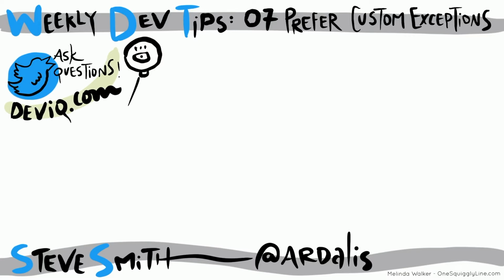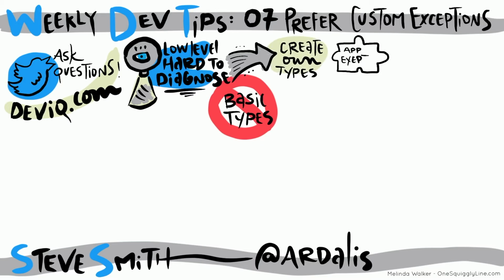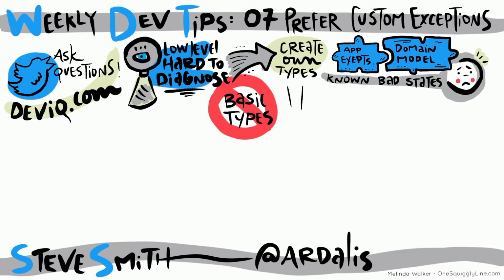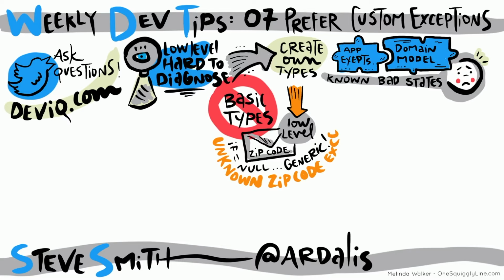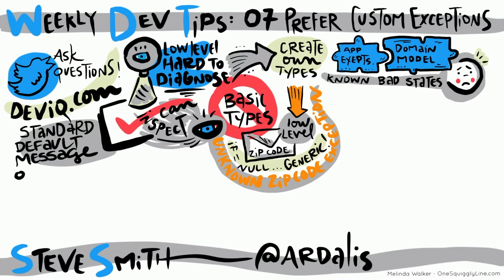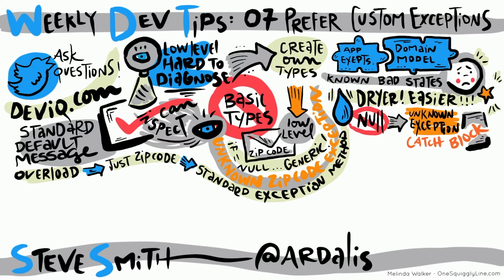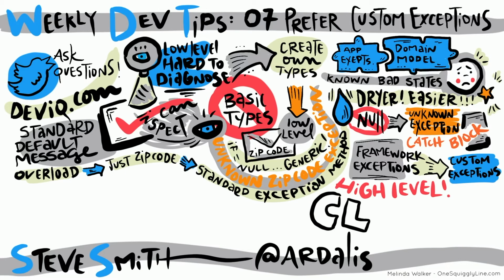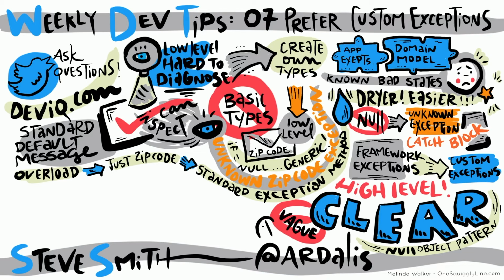Weekly Dev Tips 07: Prefer Custom Exceptions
Given the choice between a framework exception and a custom-built exception describing the specific problem encountered, use the custom exception.